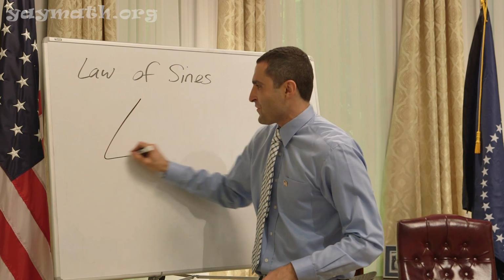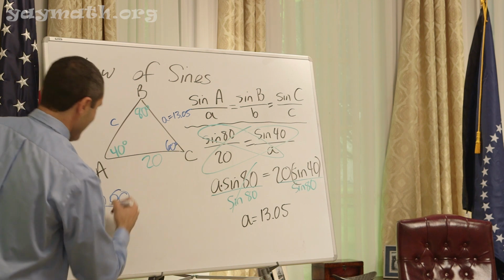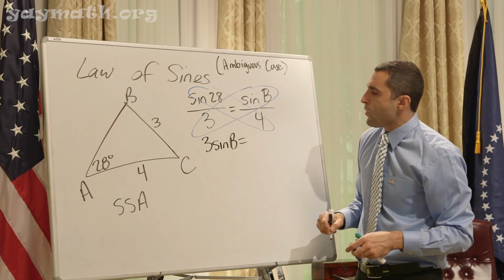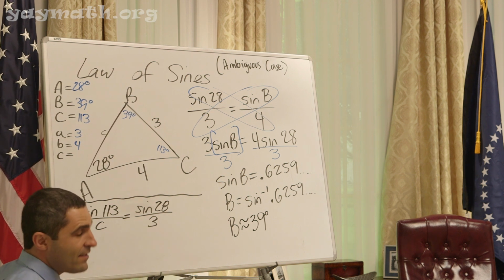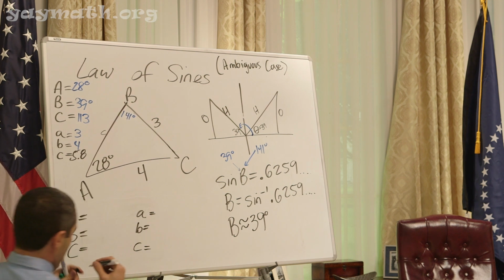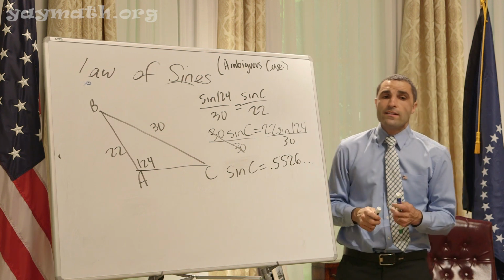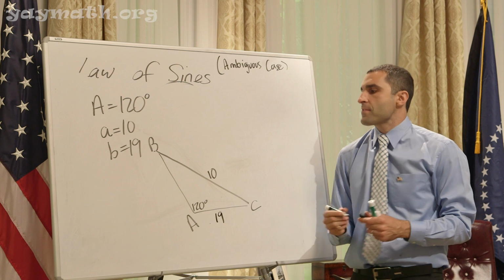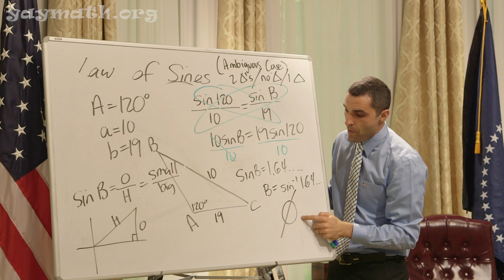Trigonometry – Law of Sines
The Commander-in-TEACH debuts with our first lesson from the Oval Office! (Or perhaps, an amazing Oval Office studio set.) Here, President ObaMATH waxes poetic on the Law of Sines for Trigonometry. A simpler rule than the Law of Cosines, this law involves trigonometric ratios, in order to solve any triangle.

However, what isn't always so simple is the Ambiguous Case, which we cover here, using a unique method NOT done in the books. Great interaction by the POTUS's student cabinet members. YAY MATH!

Notable calculation errors in the video:
• at 21:32, the result should be 0.608, not 0.55
• at 22:01, thus, C=37.4°, not 33.5°
• at 22:28, the result should be 18.6°

Learning should always be fun and connective. for
• all videos
• free quizzes
• free worksheets